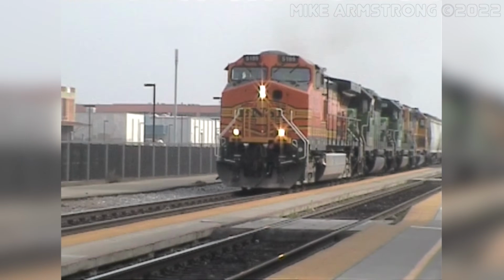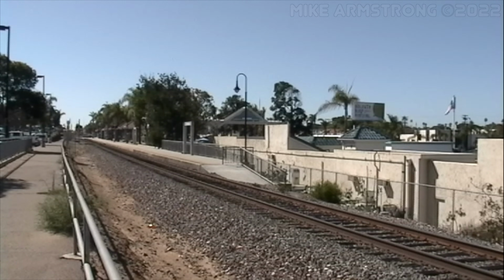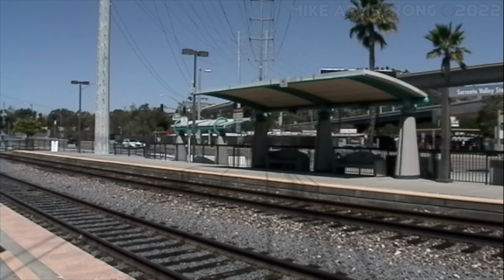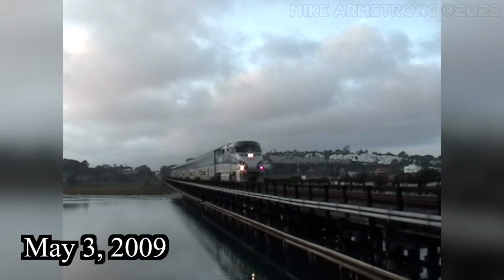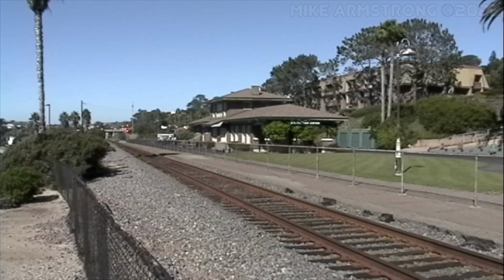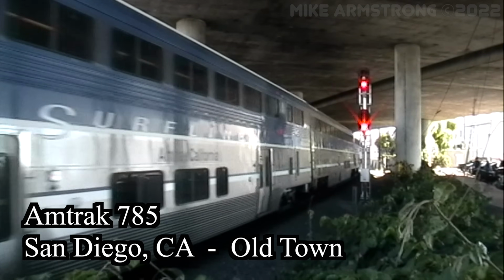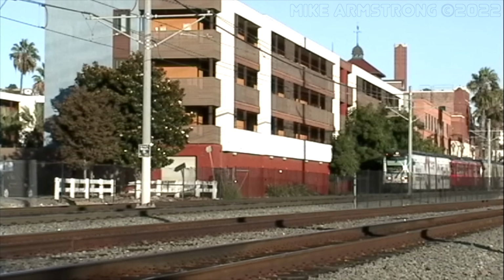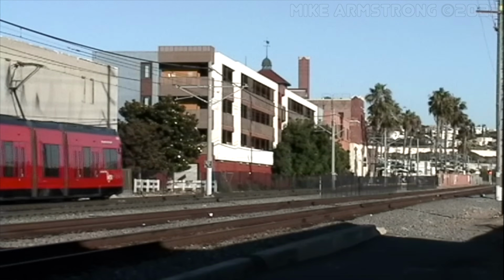CoasterFan2105 Trains in San Diego - 20 Year Special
Hey, everyone! December 27th, 2022 marks two decades since I began filming trains. Since that time, I have traveled across the US to document a wide variety of trains and railroads. To mark this event, I decided to go back to the beginning and use an old Mini DV magnetic tape camera to film some present day trains in San Diego. I did this as both a nod to my earliest years of watching trains and as an interesting comparison to my current 4K High Definition videos. On September 20th, 2022, I went trackside in San Diego County to catch several trains at some of my favorite locations from years ago.

For those interested, I also filmed all of these trains on my regular Canon XF400 camera and will be posting a video with all of those clips next week on December 27th. Thanks!

Adam Byrne
Bethany Chernay
Brian Zimmerman
Clarence Jackson
Delay In Block Productions
Jim Walker
Jovanni Cruz
Lyle C
Peter Della Flora
Thomas Jackson
Amtrak and AWVR Fan
ShadowSteel18
Paasha and Megan Mahdavi
Cristian C
Vinny G
Malcom B.